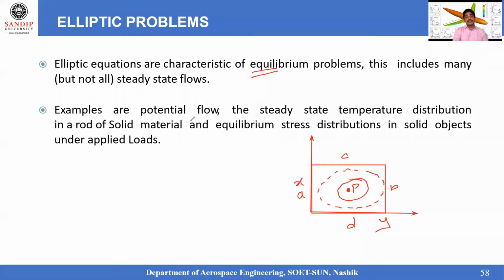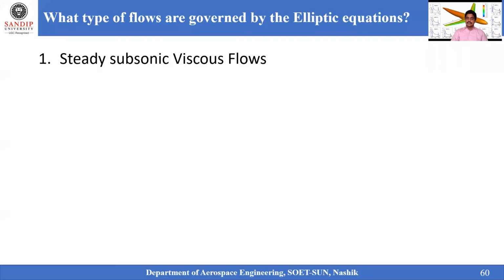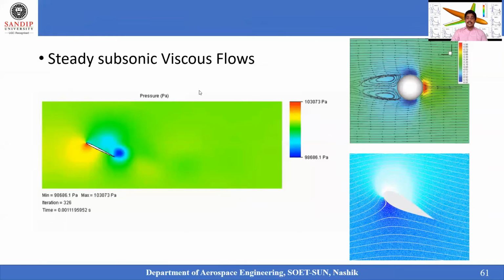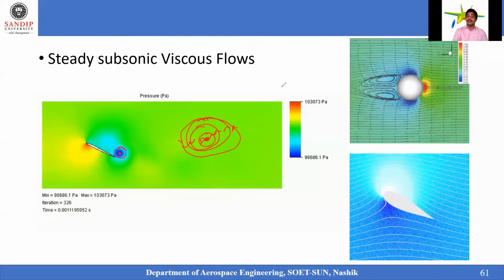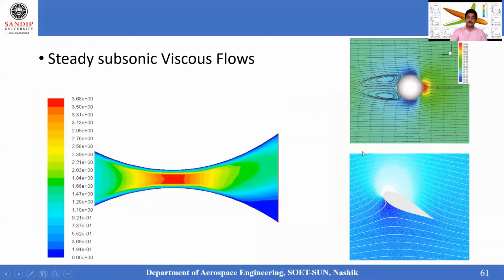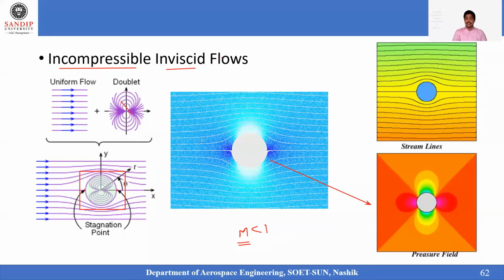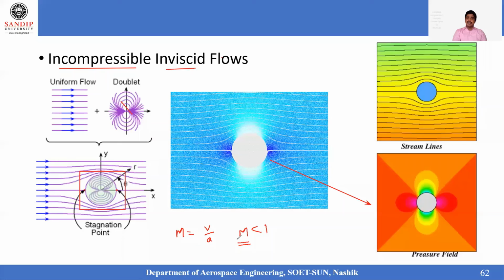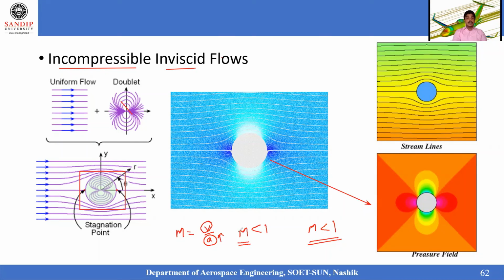Elliptical Equations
Elliptic equations have no real characteristic curves, curves along which it is not possible to eliminate at least one second derivative of from the conditions of the Cauchy problem.[1] Since characteristic curves are the only curves along which solutions to partial differential equations with smooth parameters can have discontinuous derivatives, solutions to elliptic equations cannot have discontinuous derivatives anywhere. This means elliptic equations are well suited to describe equilibrium states, where any discontinuities have already been smoothed out.